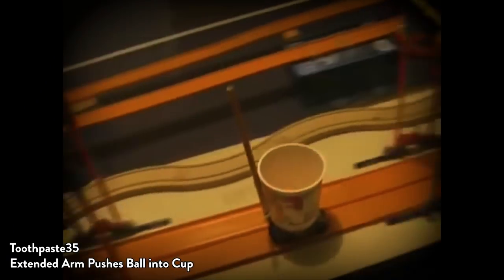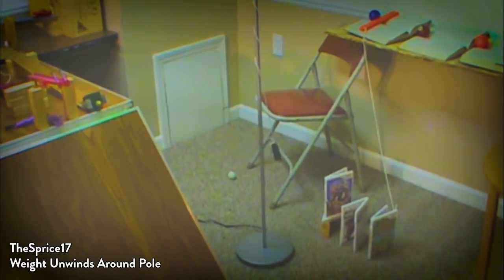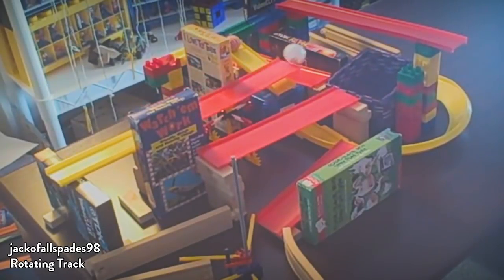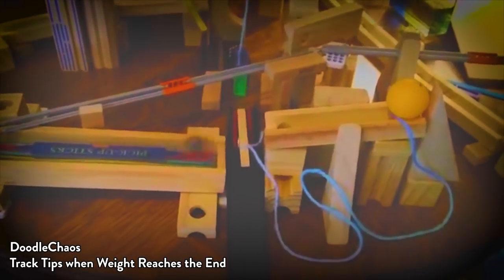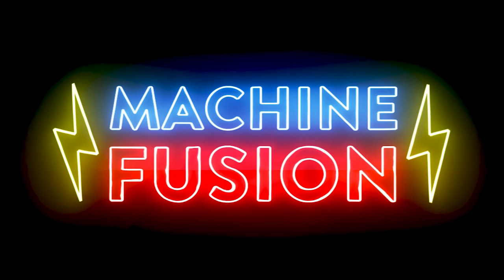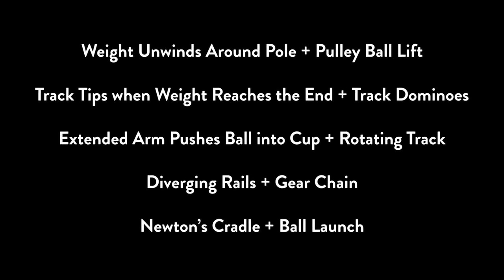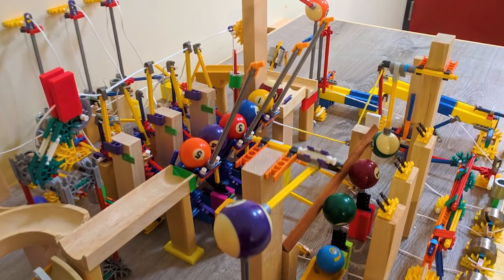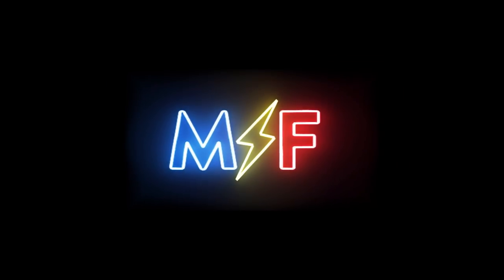Machine Fusion | Part 1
It's been a while since the first chain reaction videos were uploaded to YouTube, and the tricks from those videos don't seem as inspiring as they once were. But what if that could change? That's the goal of Machine Fusion.

I made a list of 10 classic tricks, paired them up in absurd combinations, and made 5 mini-machines to demonstrate how those two ideas could be fused together into an entirely new trick. I want to prove that there is still inspiration to be gained from classic machine tricks, you just have to be daring enough to try things that initially seem impossible.

Machine Fusion is a long-term collaboration with cwdreactions. We have been planning this collaboration for a long time, and we're very excited to share it with you! This video is Part 1, cwdreactions released Part 2 in January 2020, and hopefully Part 3 will be an in-person collaboration!

CLIP STATS:
Most fails: Newton's Cradle + Ball Launch (166 fails)
Fewest fails: Track Tips when Weight Reaches the End + Track Dominoes & Extended Arm Pushes Ball into Cup + Rotating Track (4 fails)
Most frustrating: Newton's Cradle + Ball Launch
Most fun: Diverging Rails + Gear Chain
Favorite: Diverging Rails + Gear Chain
Longest Build Time: Newton's Cradle + Ball Launch (9 days)
Shortest Build Time: Track Tips when Weight Reaches the End + Track Dominoes (2 days)

All songs by @neovaii! Check him out, he's great!

Want to hang out with other chain reaction artists and enthusiasts? Join the official Domino & Machine Community Discord server!

I am also interested in commissioned work, such as live events, commercials, or product placements.